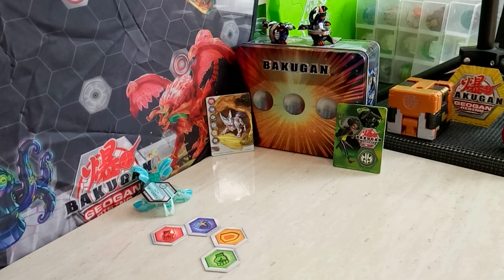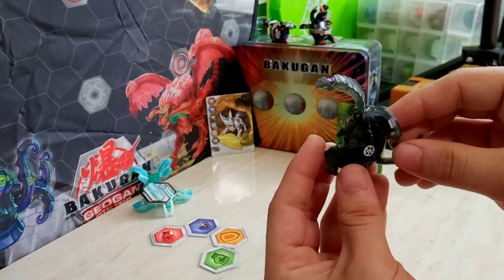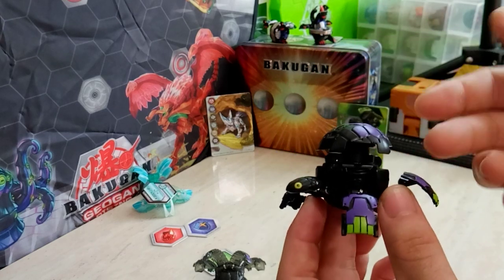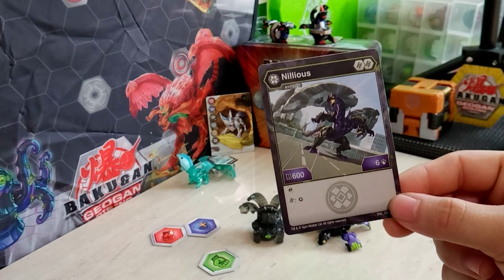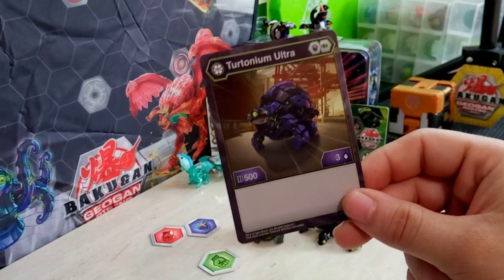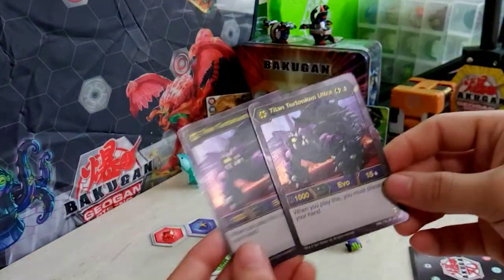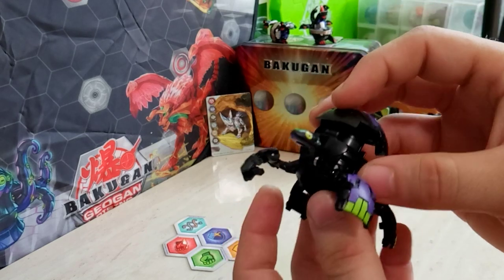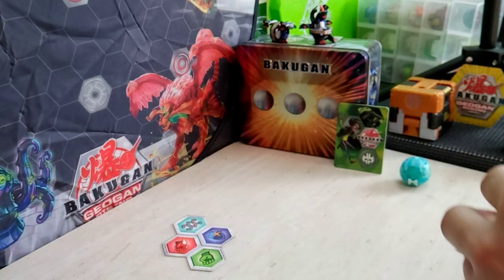BAKUGAN Unboxing & Review~ BAKU-MAIL #2 Totally Turtonium with a MYTHIC Surprise!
Welcome back to the second video of my new mini series! This time I received some epic evos for my favorite turtle: Turtonium and an epic Mythic Bakugan!
Thank you all for your continued support and viewership! I appreciate everything all of you do to help me. I big shout out to Grym (discord name) for sending this package. These are great editions to the channel collection and I already have a deck built for Turtonium!